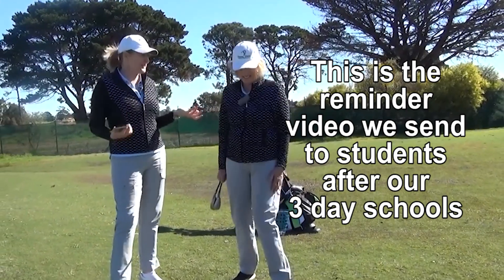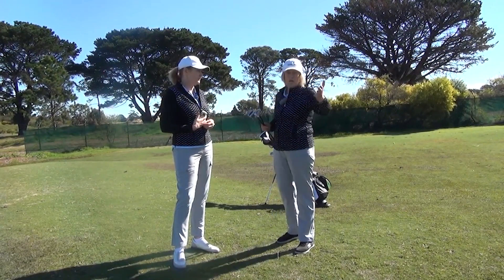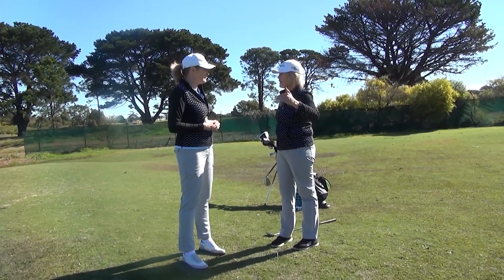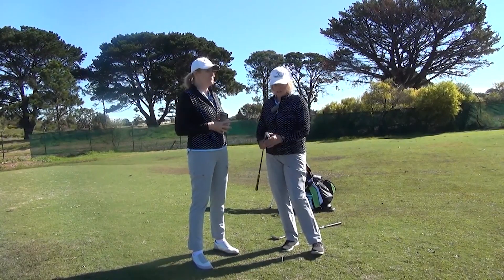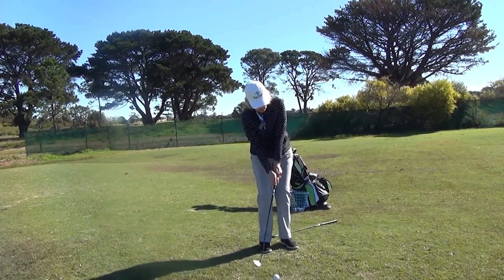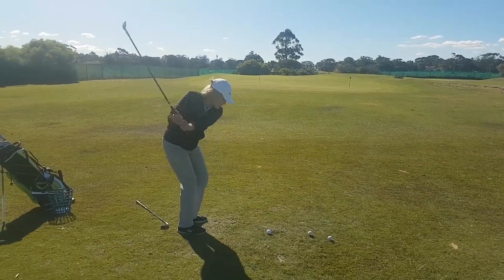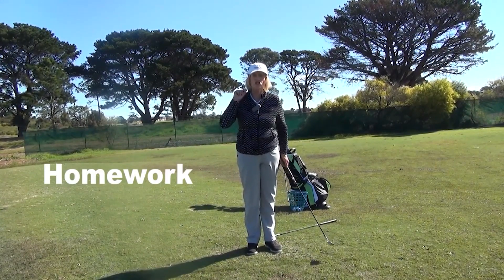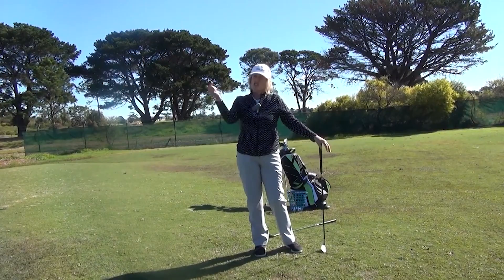Whats the difference between chipping and pitching in golf and why its so important.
Whats the difference between chipping and pitching in golf and why its so important. When should you chip, when should you pitch and what clubs should you use? The ProGolfGals show you the difference between chipping and pitching and why its so important to know.

See Dennise for lessons, club fitting and game improvement programs